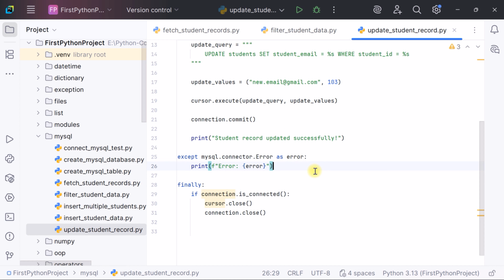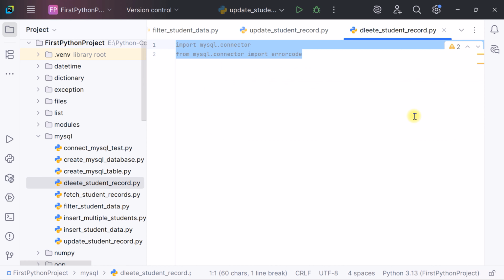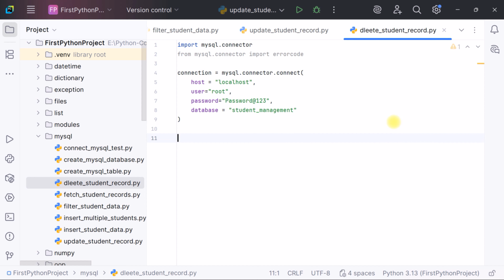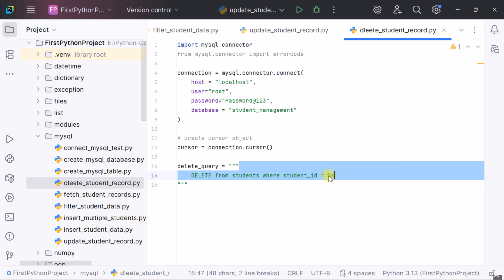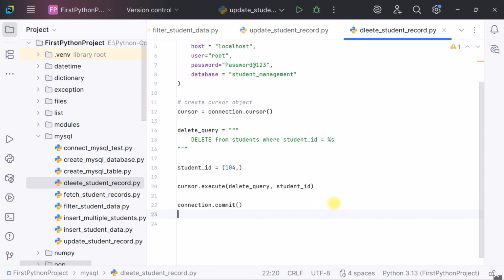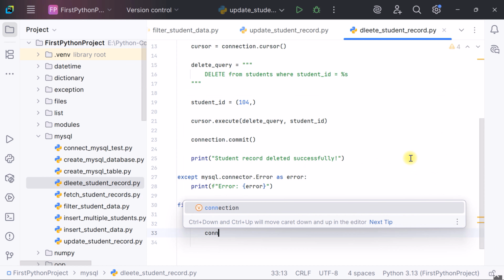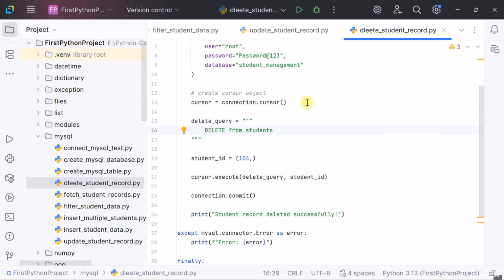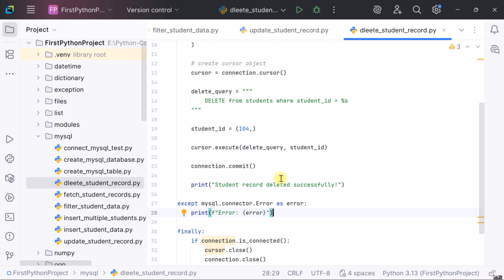Python MySQL — Delete Records from a Table | Python MySQL Tutorial - Lecture #10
The DELETE statement in SQL is used to remove one or more records from a table. Python, with its extensive library support, makes it easy to interact with MySQL databases and execute SQL queries. In this guide, we will use the mysql-connector-python library to execute DELETE queries and remove data from a MySQL table.